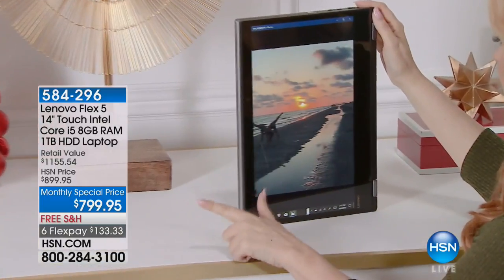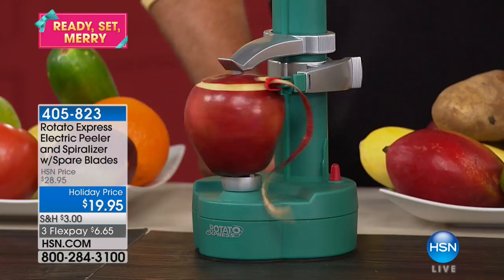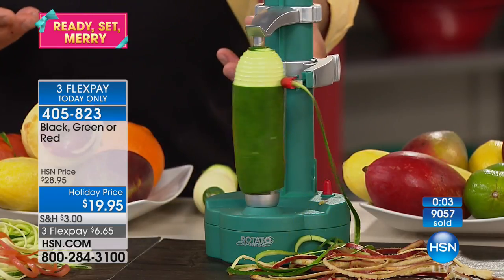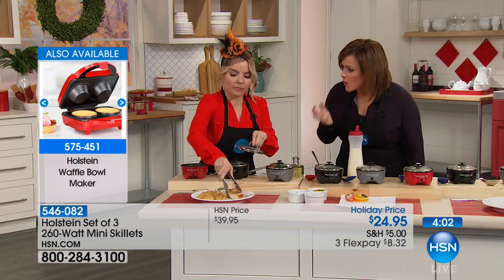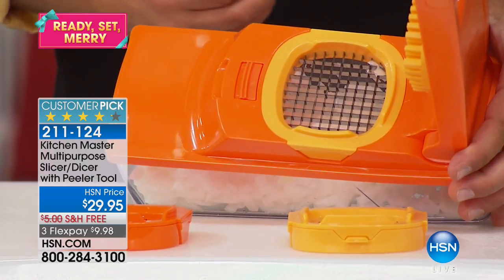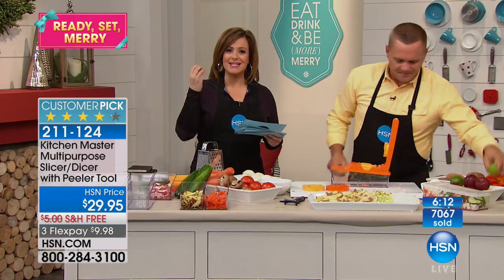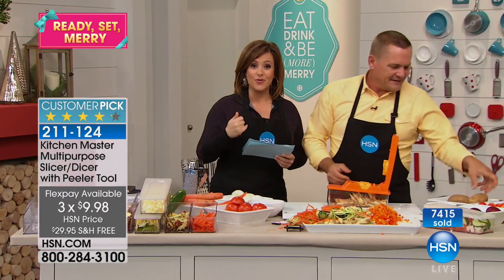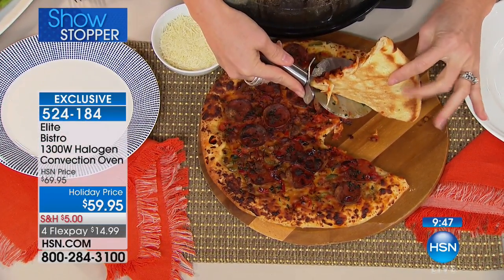HSN | Kitchen Gadget Gifts 10.31.2017 - 10 AM